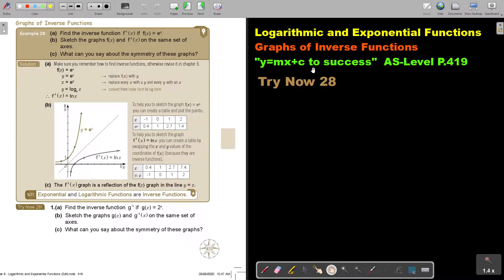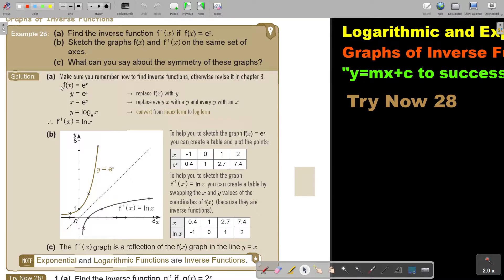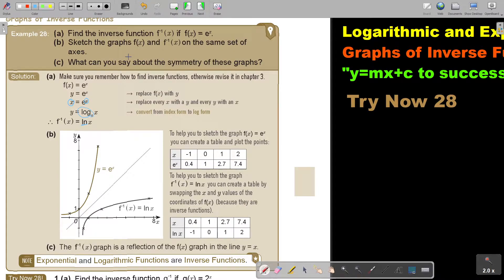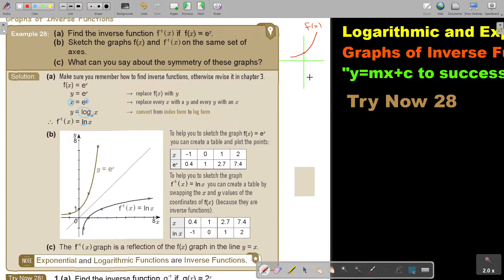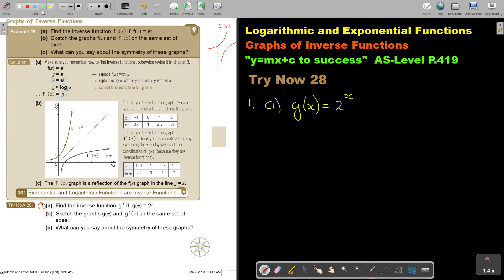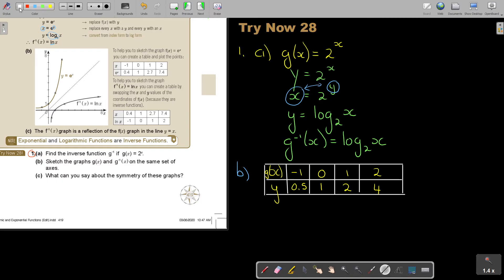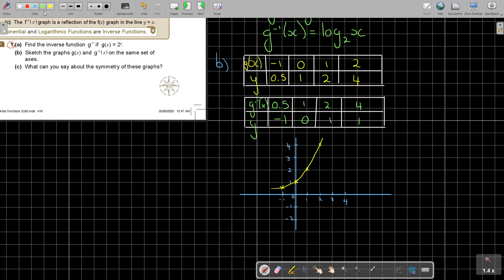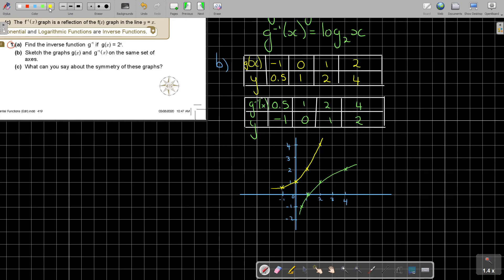9 28 Graphs of Inverse Functions